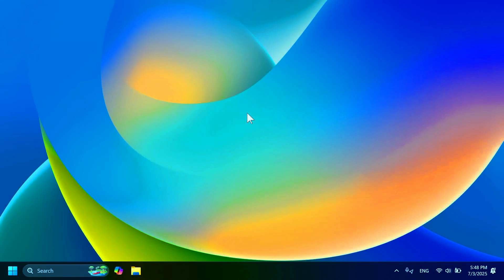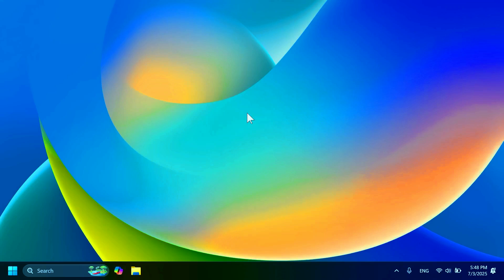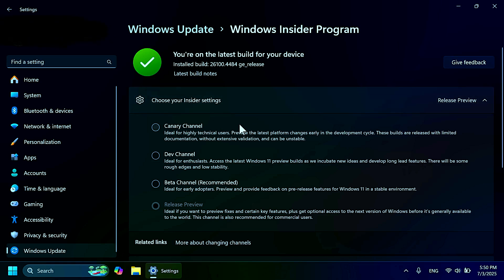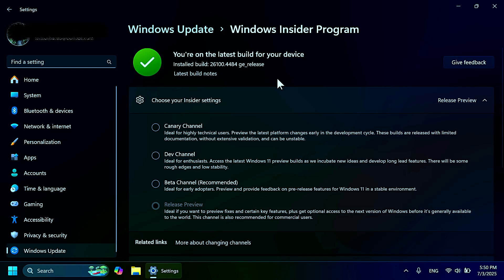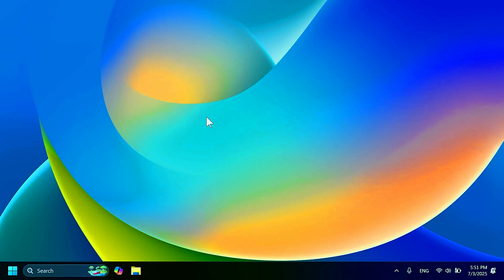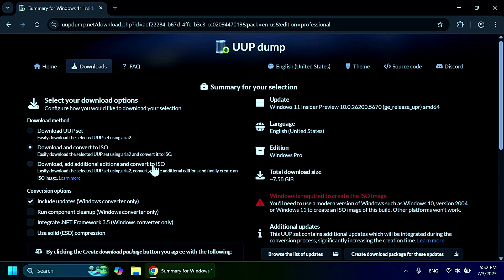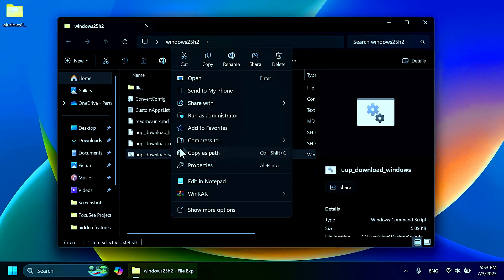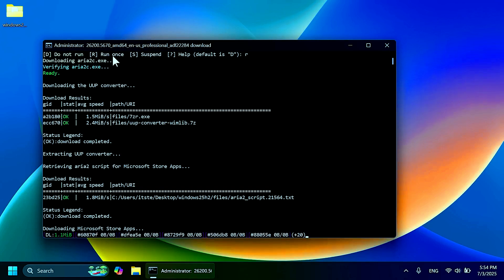How to Get Windows 11 25H2 Early (Dev Channel Guide) windows11 windows ai microsoft #2025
Want to test the latest Windows 11 25H2 features before everyone else? Here's your step-by-step guide:

Join the Windows Insider Program
Switch to the Dev Channel
Go to Settings → Windows Update and click Check for Updates
Download, install, and restart to activate the 25H2 enablement package

Right now, 25H2 preview builds are live for Dev Channel Insiders—Microsoft released the first build as a lightweight preview on June 30, 2025, ahead of the broader Fall rollout (expected September–October)

Why upgrade early? 🚀 Faster installs (~40% smaller), fewer downtime, same core platform as 24H2, and you’ll start the full support lifecycle fresh (24 months for Pro/Consumer, 36 months for Enterprise)

Windows 11 25H2 early access, Windows Insider Dev Channel, how to get 25H2, Windows 11 preview update, enablement package guide, Windows 11 25H2 install, early Windows 11 update, 25H2 Windows 11 features